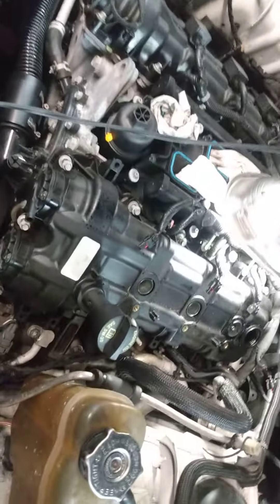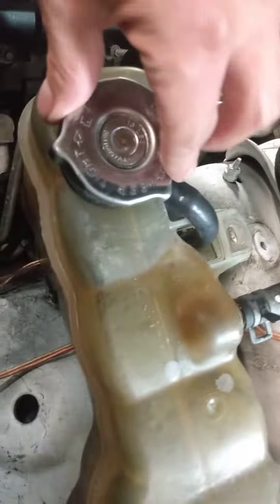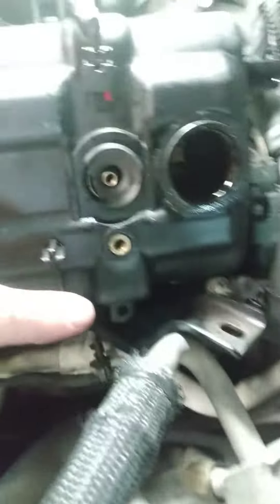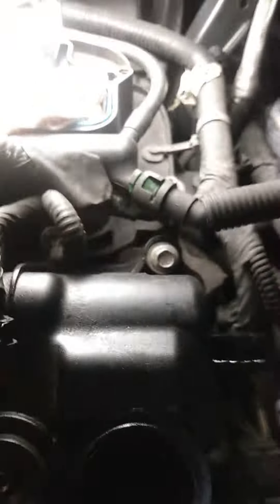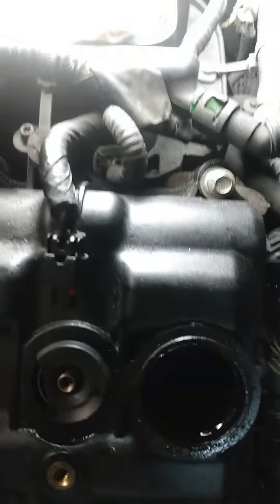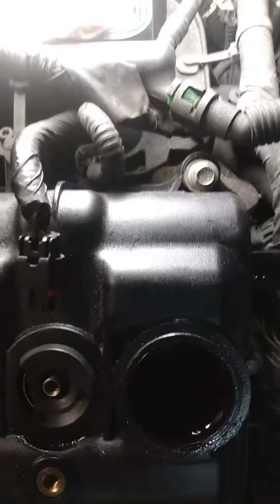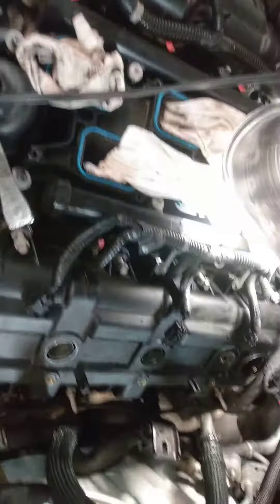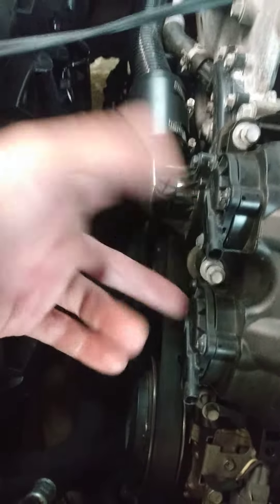2011-2019 Dodge charger 3.6L how to repair engine ticking sound/noise episode 2